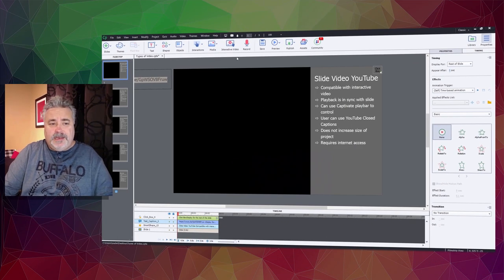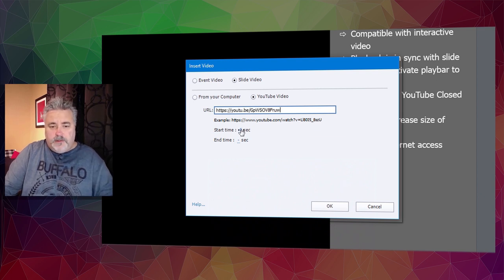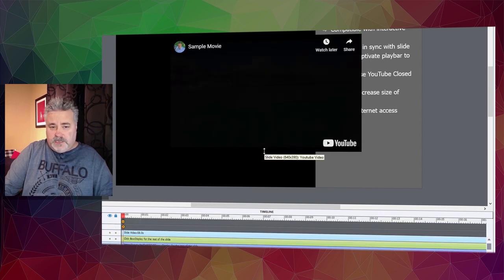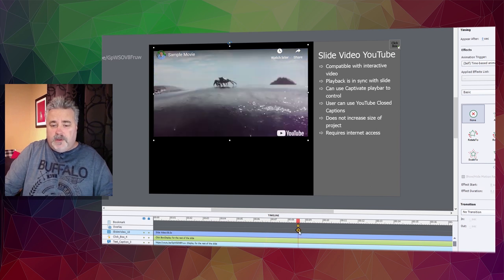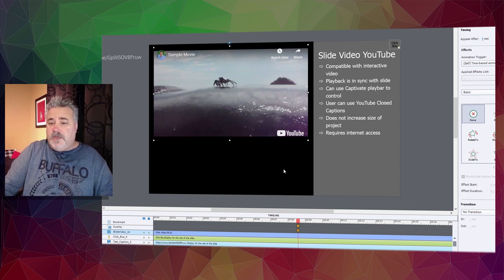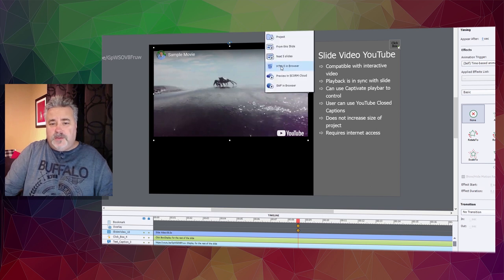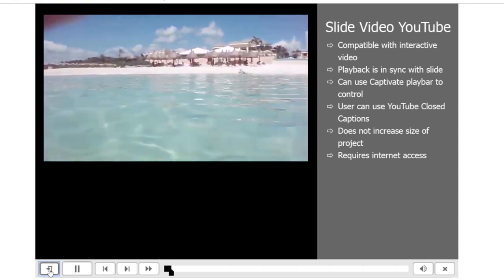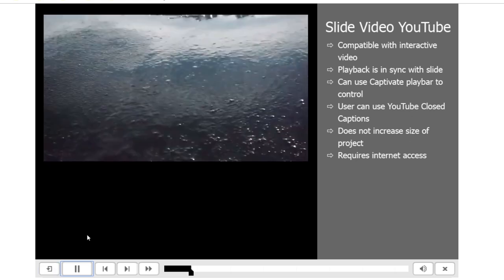YouTube Slide Video for Your Adobe Captivate 2019 eLearning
In this, the third of a five-part series on adding video to your Adobe Captivate 2019 eLearning project, I review YouTube Slide Video, I provide you with the features and benefits of this style of adding video and suggest when a good time to use it would be.